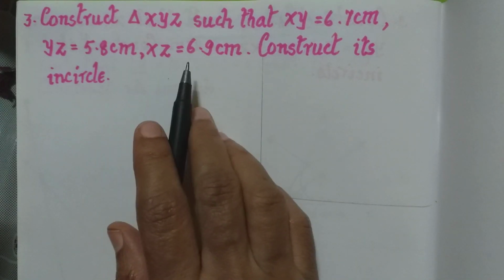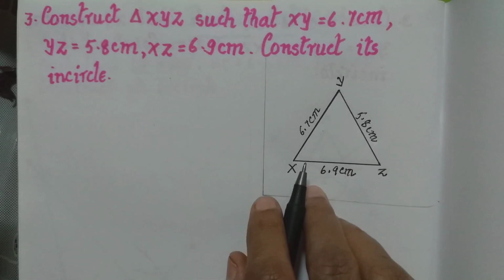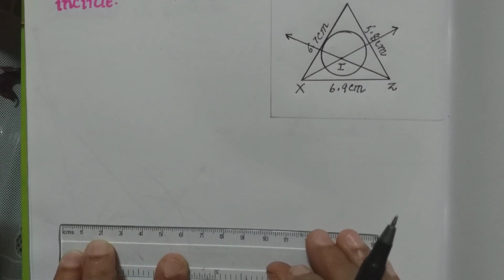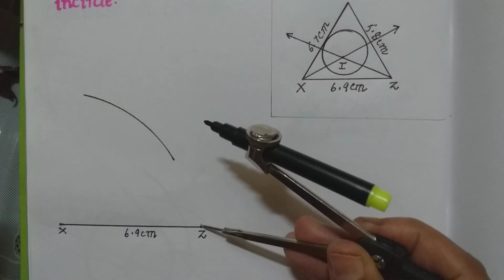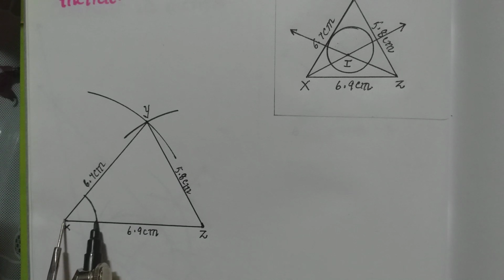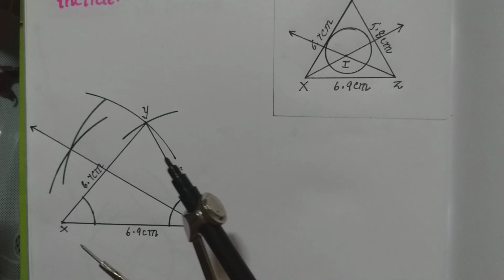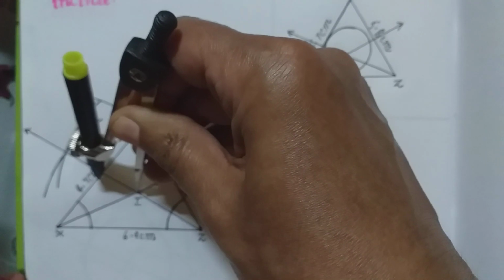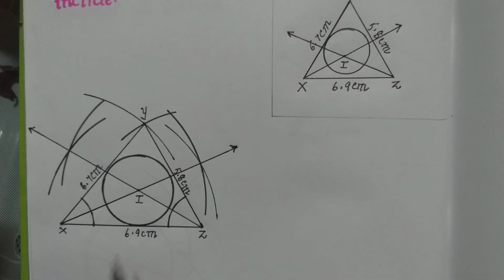Geom Practice set 6.3, Question 3